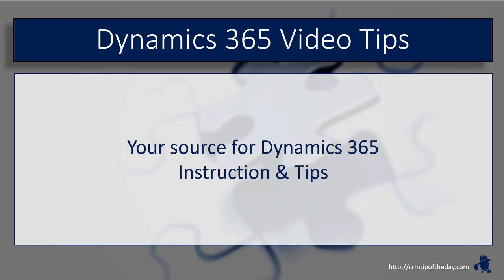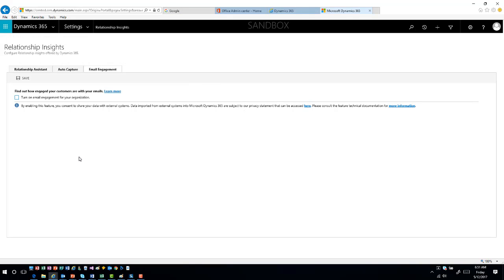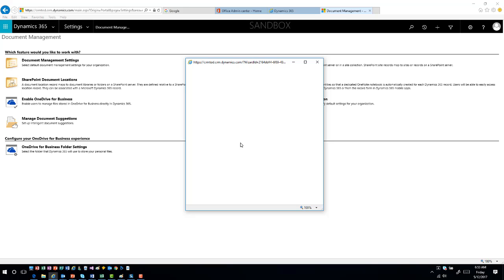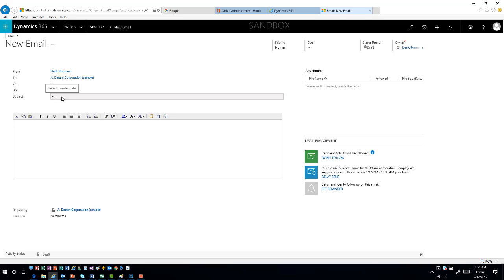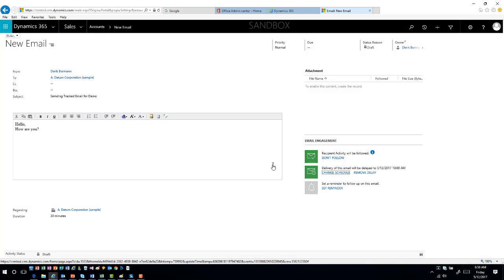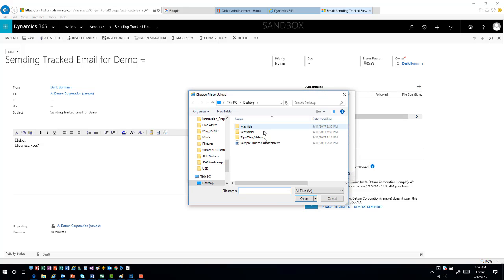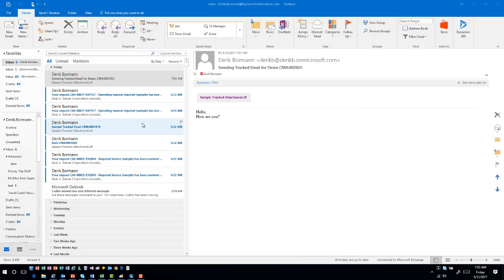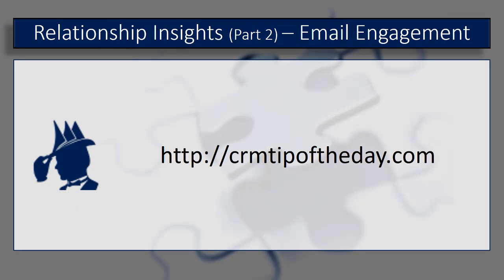Relationship Insights - Email Engagement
In this video we finish off our look at Relationship insights with the Email Engagement piece.  We look at what is needed to make the functionality work in Dynamics 365, as well as create a tracked email with tracked attachment